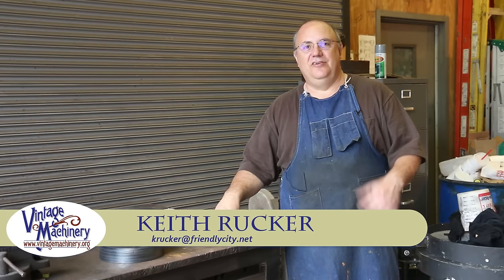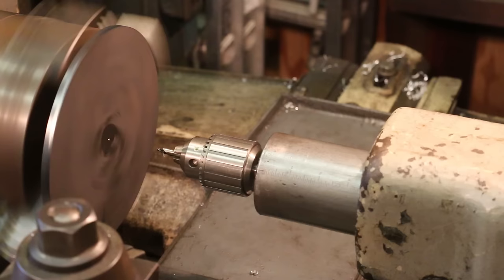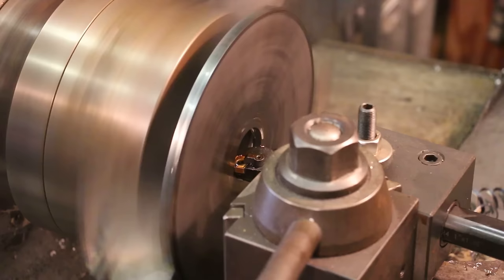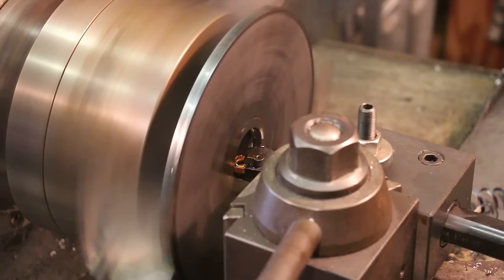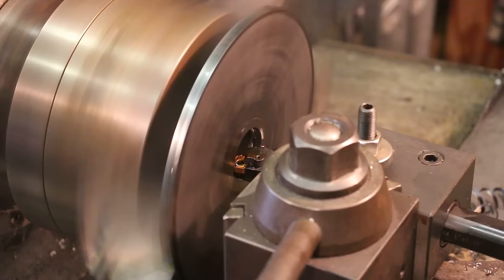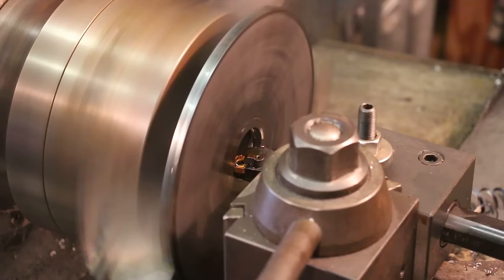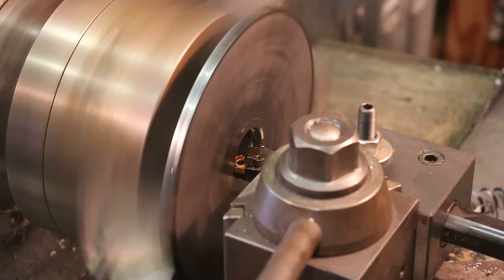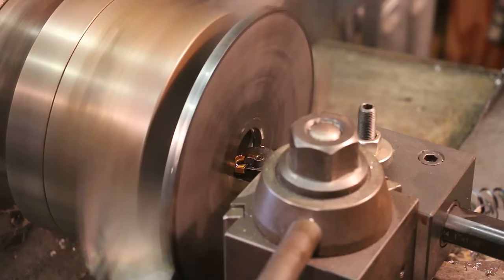Machining Dividing Head Index Plates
A while back, I picked up a Kearney & Trecker Model H Dividing Head.  A very useful tool but it only had one of the index plates that it came with.  Of course, my first indexing job with this dividing head would require one of the plates that I don't have.  Since I cannot find the correct plate, I am just going to make the rest of the plates that I do not have.  In this video, I will be machining the disks to make the plate out of and using some creative work holding techniques including a glue chuck!